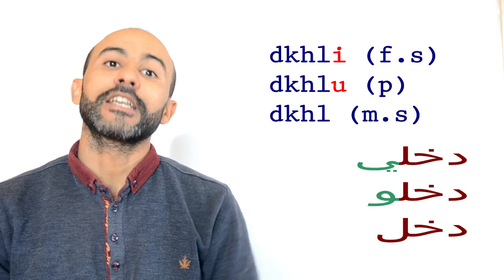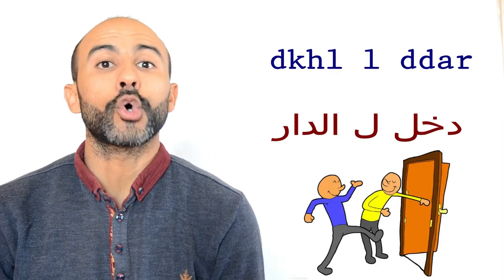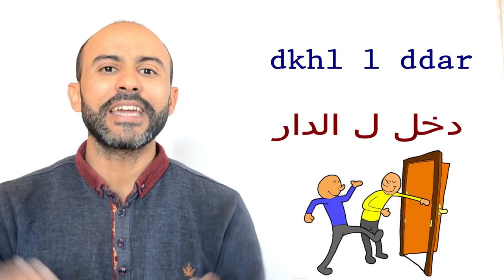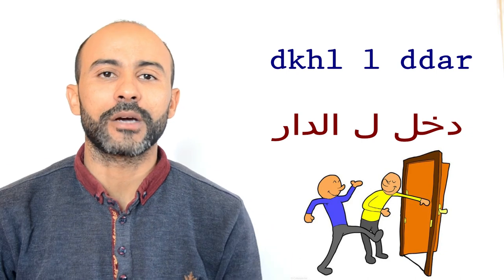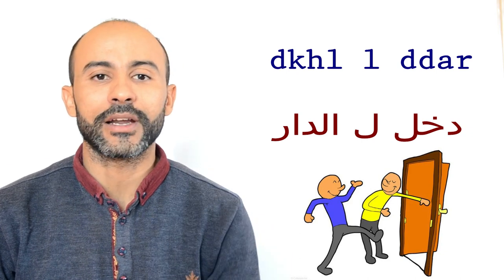learn Moroccan Arabic verbs 2 in context, example sentences, ep 2.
Darija Moroccan Arabic: In this new video you will be able to practice your Darija listening and reading and grow your vocabulary.
Please consider donating to encourage creating more Darija content for free

Keep watching these videos and practice listening on daily basis and you will see the result.
Learn Moroccan arabic
Darija with me
How can I learn darija
Darija lessons
Easy darija Moroccan arabic lessons
Moroccan Arabic
Apprendre l'arabe marocain
Darija avec moi
Comment puis-je apprendre le darija
cours de darija
Cours d'arabe marocain facile darija
Arabe marocain
Aprende árabe marroquí
daria conmigo
¿Cómo puedo aprender darija?
Lecciones de darija
Fácil darija Lecciones de árabe marroquí
árabe marroquí
Leer Marokkaans Arabisch
Darija met mij
Hoe kan ik darija leren
Darija lessen
Gemakkelijke darija Marokkaanse Arabische lessen
Marokkaans Arabisch